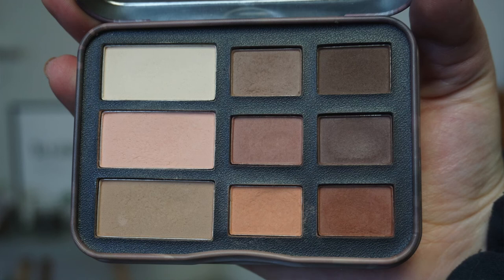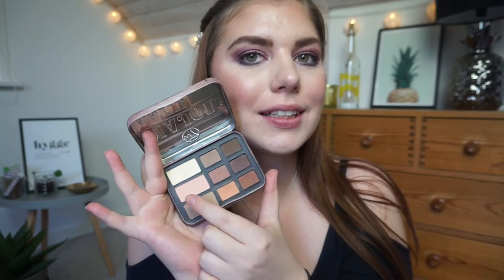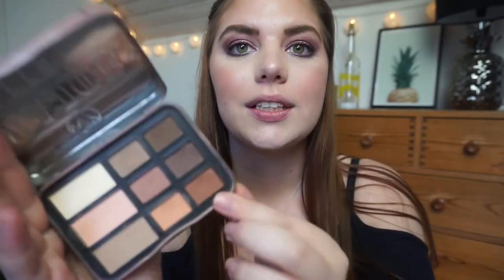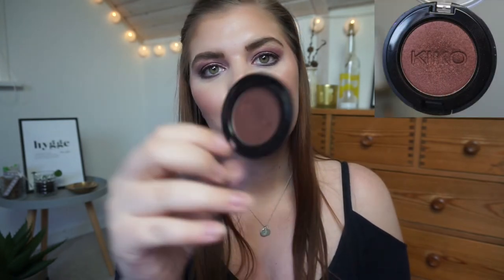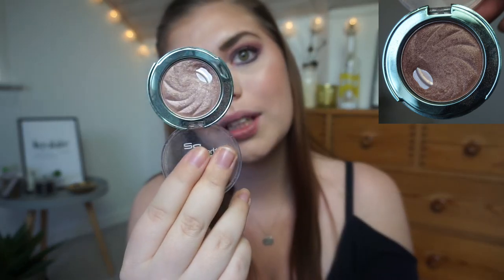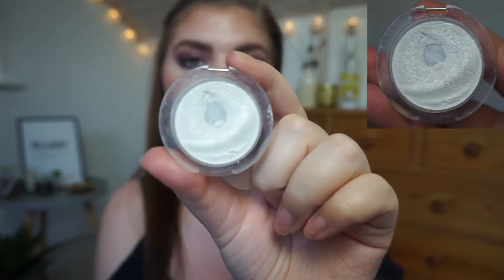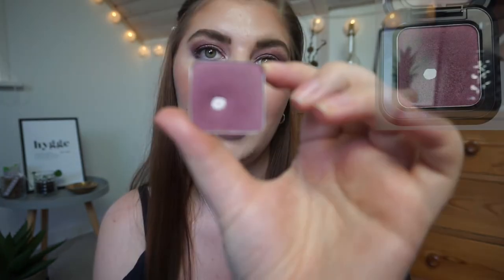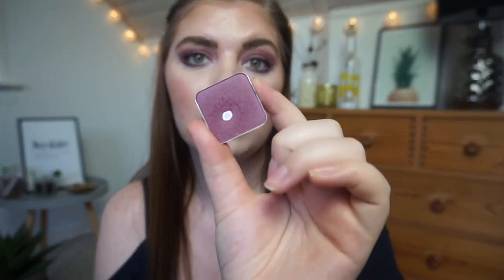SINGLE LADIES AND MY MAN MATTE | UPDATE 16 // COLLAB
Im doing this with some of the people i love the most on youtube and im so excited to be collabing with them!

End date: When we dont to do this anymore or when we don't have any all matte palettes left in our collection ;)

MY PRODUCTS:
My Man Matte:W7 Major Matte Eyeshadow palette*

Single Ladies:

Essence Single Shadow - Snowflake
P2 Future Is Mine - Virtually Bronze
Kiko Single - 54
Kiko Single - 133